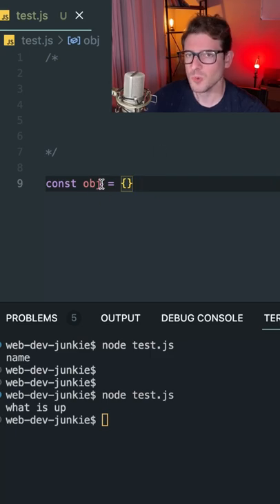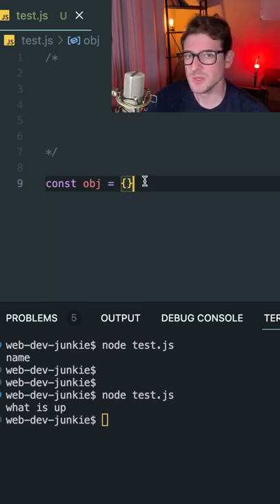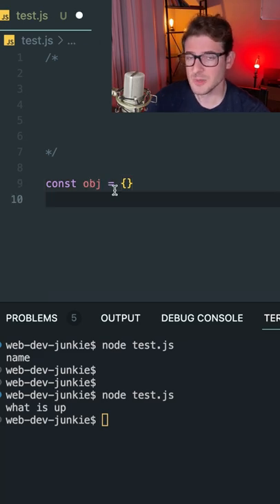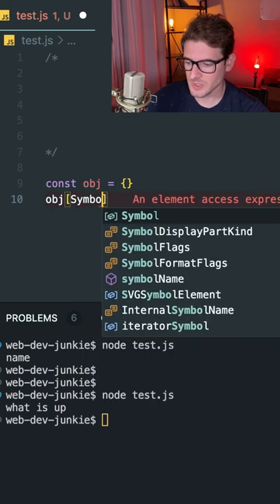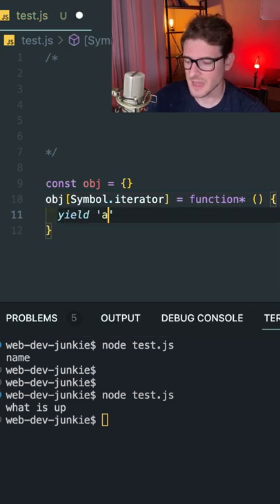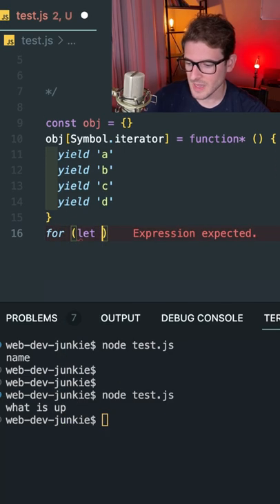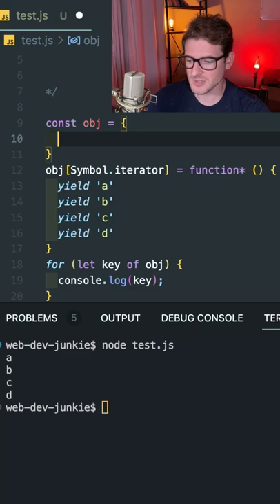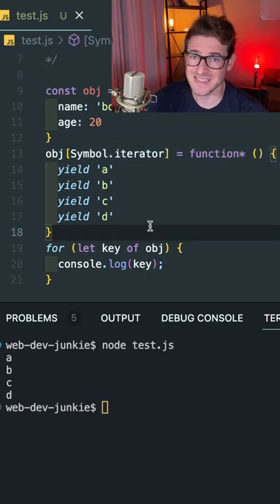How to use javascript symbols to overwrite default iteration behavior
My VSCode Extensions:
- theme: material community high contrast
- fonts: Menlo, Monaco, 'Courier New', monospace
- errors: Error Lens
- extra git help: Git Lens
- indent rainbow
- material icon theme
- prettier & eslint